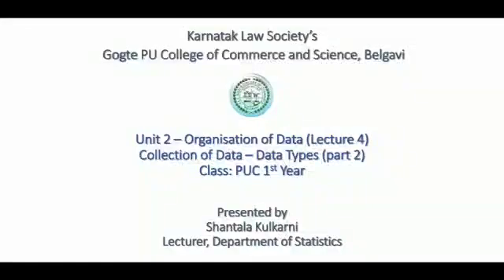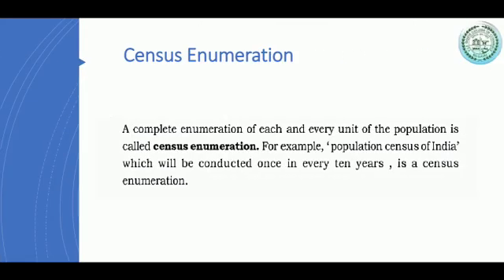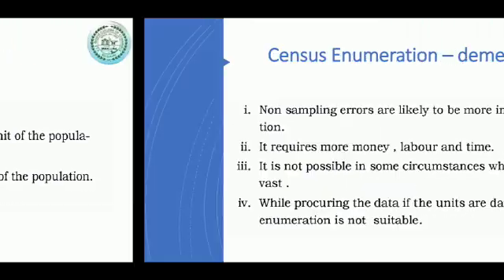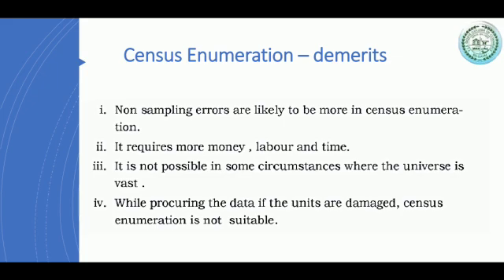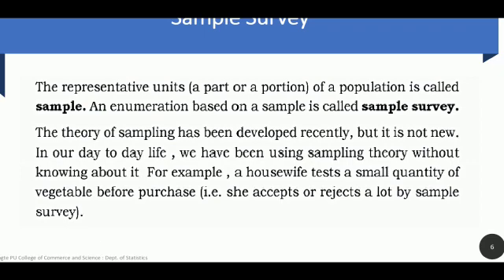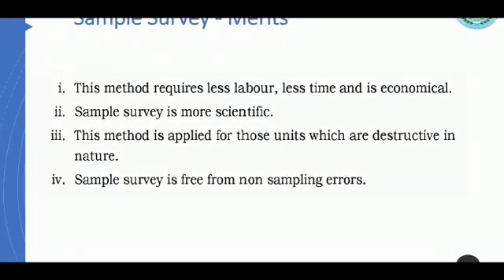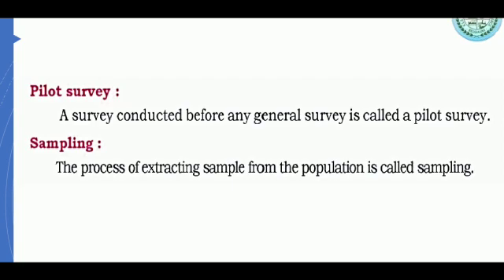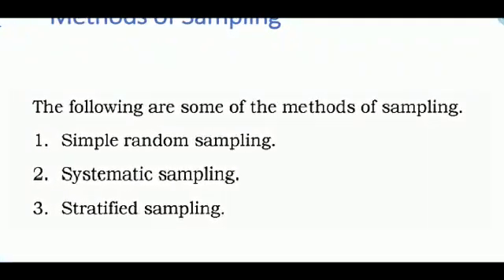By Prof S. P Kulkarni PU-I Class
Organisation of Data